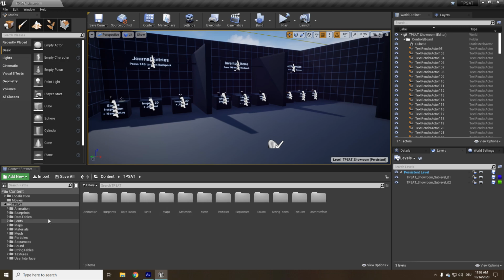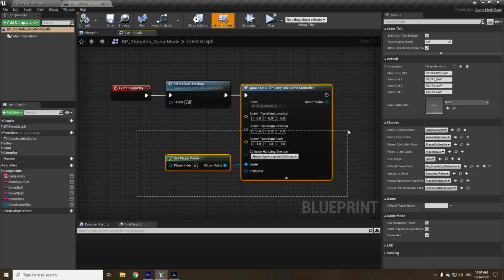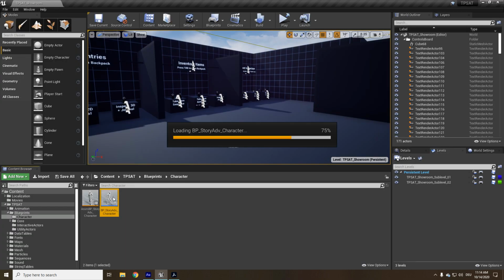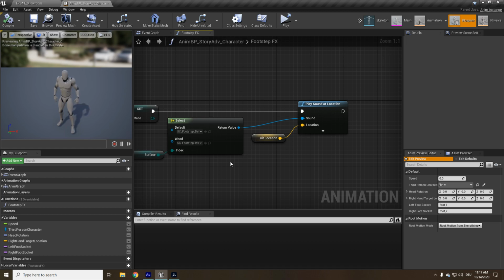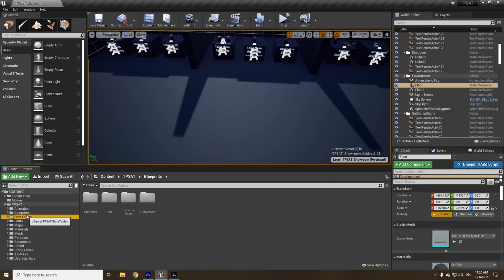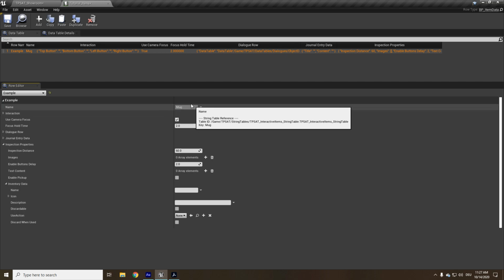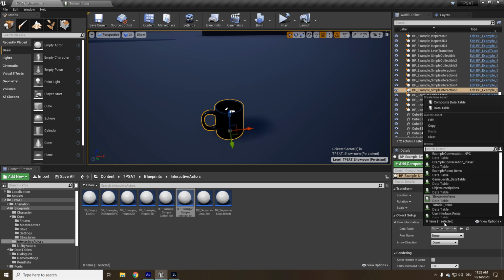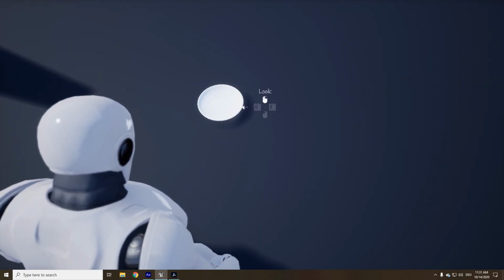Third Person Story Adventure Template – Tutorial Part 1 (Framework, Character, Interaction)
First part of the tutorial series for the Third Person Story Adventure Template for Unreal Engine 4.

I'm still getting used to do video tutorials for my assets so please bear with me during this process! I hope this video is helpful to understand the mechanics of this template. Please let me know if you're missing anything.